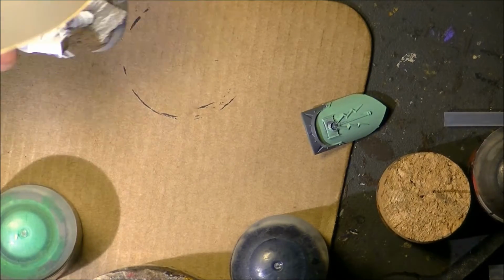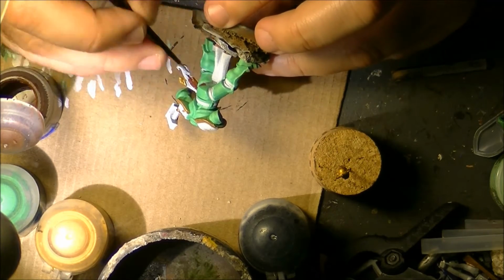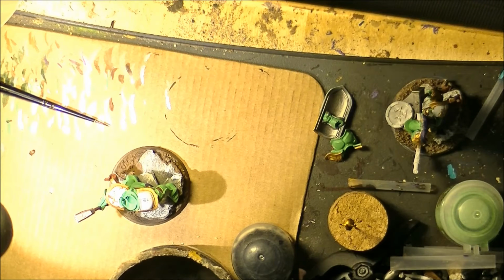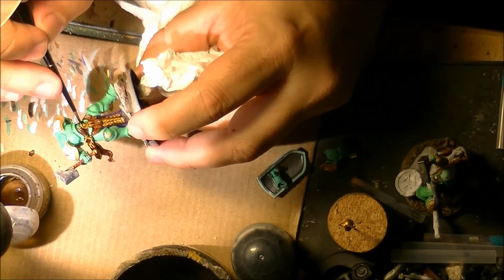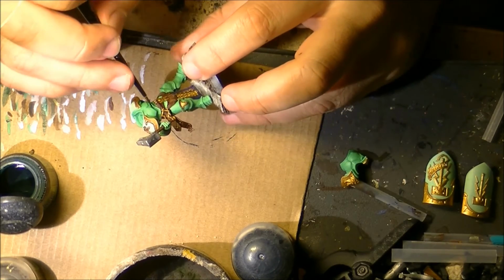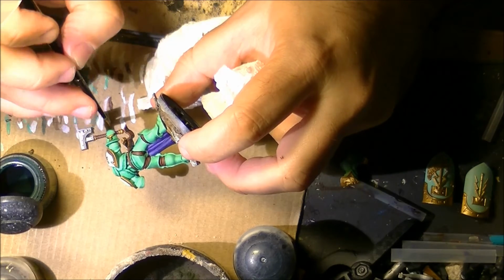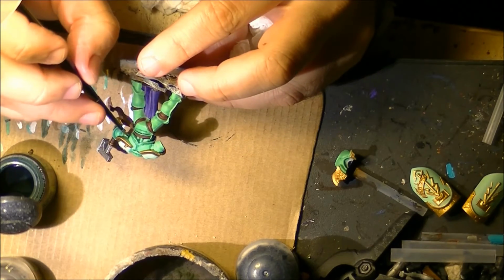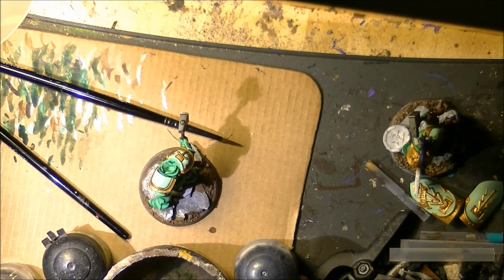Liberator Painting Tutorial part 1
First part in on the Liberator Painting Tutorial, this is my personal color scheme and the stormhost is called Ghosts of Azyr.